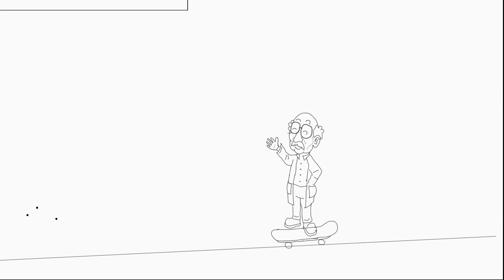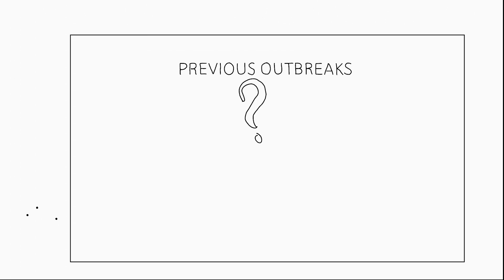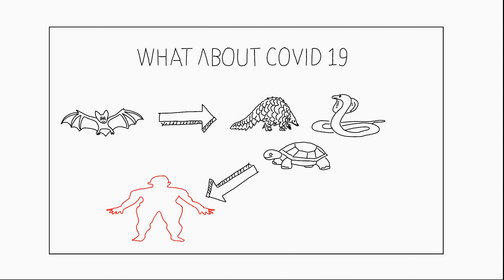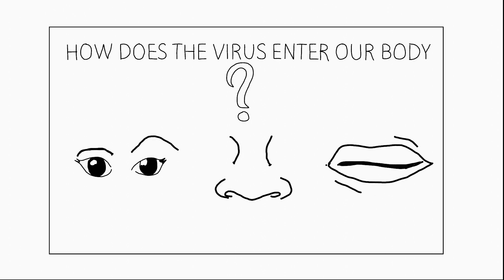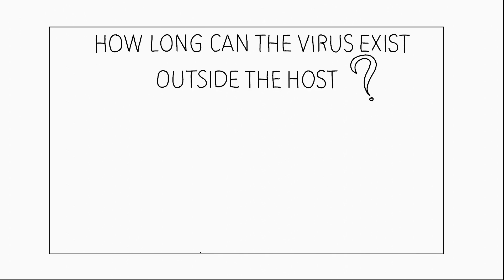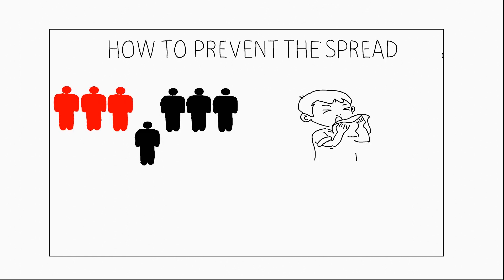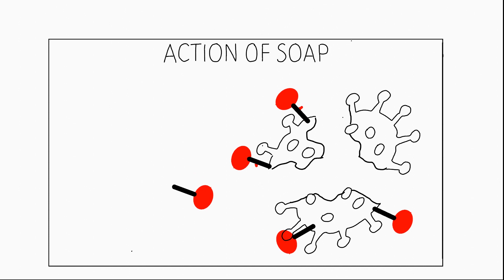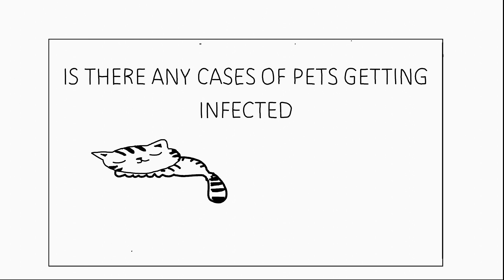COVID-19 | Your 5-Minute Guide To COVID-19 | Corona Virus | Awareness | Stay Home | Simply Science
Here is an overview of COVID-19 and the basic information that you would need to know
What are Coronaviruses?
Previous Outbreaks?
Modes of Transmission?
Symptoms?

Illustrations: Harikrishnan J
Script developers: Asif Mohammed A N, Harikrishnan J, Jewel Johnson
Suggestions: Abdul Basith T
Narration: Jewel Johnson

Background Track Title: Corporate Music by AShamaluevMusic.

Reference articles:

Previous outbreaks
1) Thirumalaisamy P. Velavan and Christian G. Meyer1. The Covid-19 epidemic. Tropical Medicine and International Health volume 25 no 3 pp 278–280 march 2020.

Where do these viruses come from?
2) Müller MA, Paweska JT, Leman PA, Park S, Grywna K, Kemp A, et al. Coronavirus Antibodies in
African Bat Species. Emerg Infect Dis. 2007;13(9):1367.

3) Müller MA, Paweska JT, Leman PA, Park S, Grywna K, Kemp A, et al. Coronavirus Antibodies in
African Bat Species.
Emerg Infect Dis. 2007;13(9):1367.

4) Dominguez SR, O’Shea TJ, Oko LM, Holmes KV. Detection of Group 1 Coronaviruses in Bats in North America.
Emerg Infect Dis 2007;13(9):1295.

5) Wacharapluesadee S, Sintunawa C, Kaewpom T, Khongnomnan K, Olival KJ, Epstein JH, et al. Group
C Betacoronavirus in Bat Guano Fertilizer, Thailand. Emerg Infect Dis. 2013;19(8):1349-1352.

6) Pfefferle S, Oppong S, Bispo de Filippis A, Gloza-Rausch F, Ipsen A, Seebens A, et al. Distant
Relatives of Severe Acute Respiratory Syndrome Coronavirus and Close Relatives of Human
Coronavirus 229E in Bats, Ghana.
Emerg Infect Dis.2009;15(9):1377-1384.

7) Tong S, Conrardy C, Ruone S, Kuzmin IV, Guo X, Tao Y, et al. Detection of Novel SARS-like and Other Coronaviruses in Bats from Kenya. Emerg Infect Dis.2009;15(3):482-485.

Where did nCoV-2019 come from?
8) Wei Ji, Wei Wang, Xiaofang Zhao, Junjie Zai and Xingguang Li.
Cross-species transmission
of the newly identified coronavirus 2019-nCoV. Volume92, Issue Special Issue: 2019 Novel Coronavirus Origin, Evolution, Disease, Biology and Epidemiology: Part-I April 2020 Pages
433-440

9) Tao Zhang, Qunfu Wu, Zhigang Zhang. Pangolin homology associated with 2019-nCoV.

Why is nCoV-2019 also called SARS CoV 2?
10) Cohen J. Mining coronavirus genomes for clues to the outbreak’s origins.
Science. Published online January 31, 2020.

How does this virus get transmitted?
11) Gu J, Han B, Wang J, COVID-19: Gastrointestinal manifestations and potential fecal-oral transmission, Gastroenterology (2020), doi

Why does the virus infect the lungs?
12) Zhang, H., Penninger, J.M., Li, Y. ​et al. Angiotensin-converting enzyme 2 (ACE2)
as a SARS-CoV-2 receptor: molecular mechanisms and potential therapeutic target. ​Intensive Care Med​ 46, 586–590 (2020).

How long can the virus stay outside the host?
13) van Doremalen N, Bushmaker T, Morris DH, et al. Aerosol and Surface Stability of
SARS-CoV-2 as Compared with SARS-CoV-1. New England Journal of Medicine.
2020;0(0):null.

Is there any cases of pets getting infected by nCoV-2019?
14) David Grimm. Should pets be tested for coronavirus?